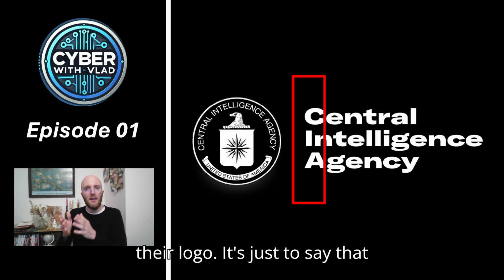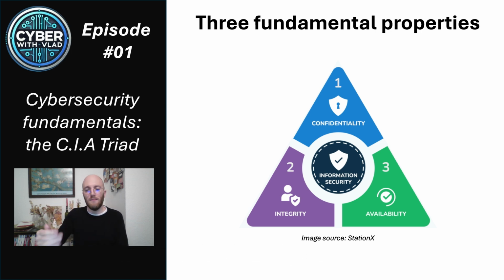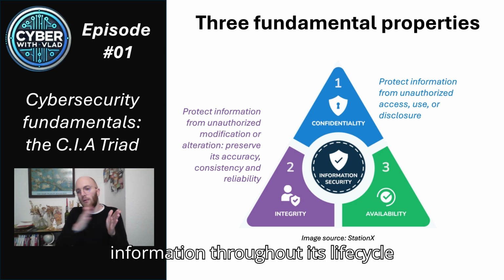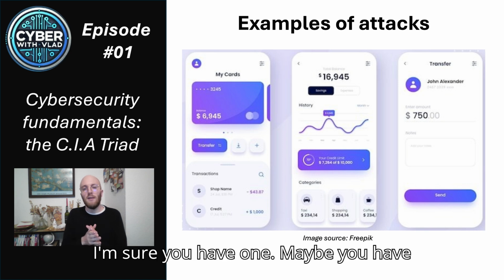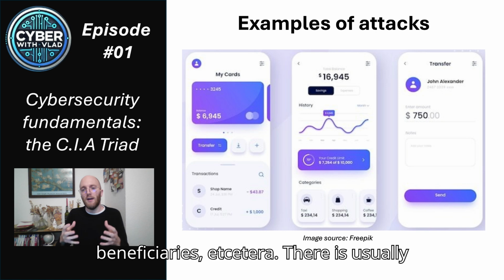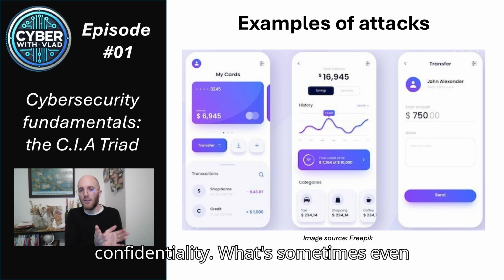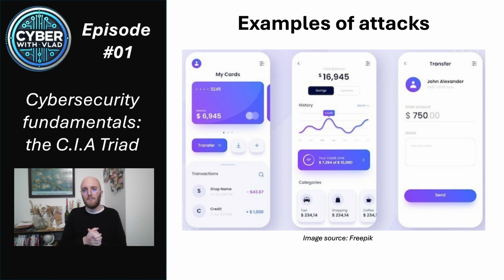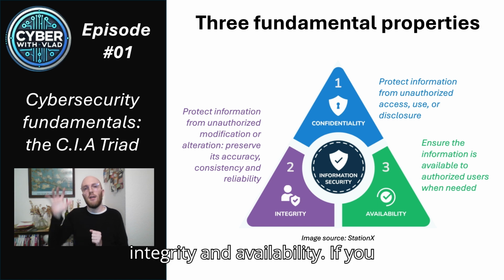[Ep.1] Cybersecurity fundamentals - the CIA triad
🌐 **Unlocking the Basics of Cybersecurity: Confidentiality, Integrity, and Availability** 🔐

Welcome to the very first episode of our **Cybersecurity Curriculum**! 🎓 In this video, we go through the essential principles of cybersecurity, focusing on the three key properties you need to understand: **Confidentiality, Integrity, and Availability (CIA)**.

If you’ve ever wondered what cybersecurity is really all about or how to start your journey in this ever-evolving field, this video is the perfect place to begin! 🚀

- Learn the core principles that drive cybersecurity.
- Get a clear, beginner-friendly explanation of key terms.